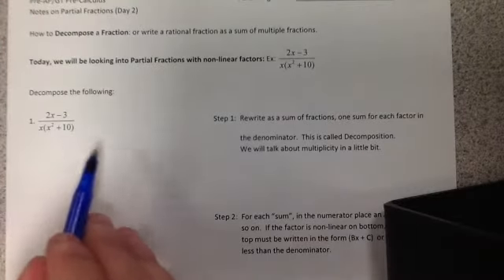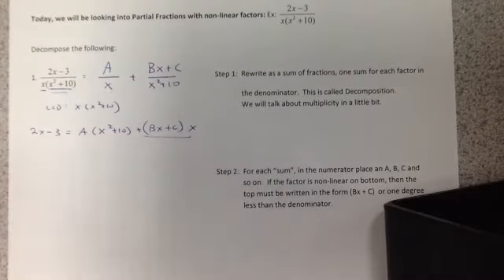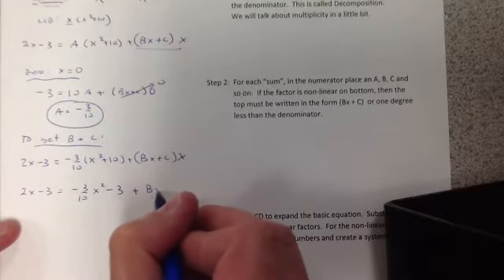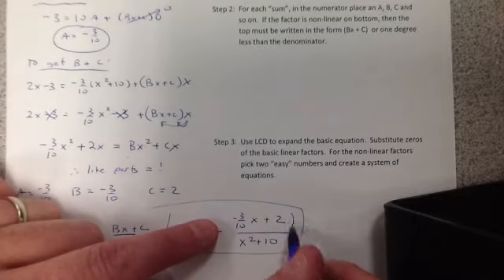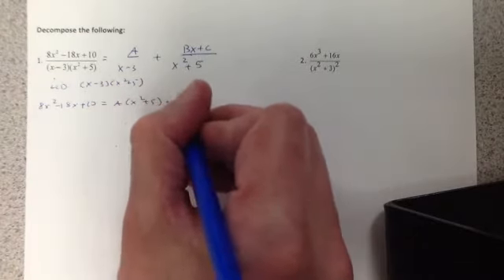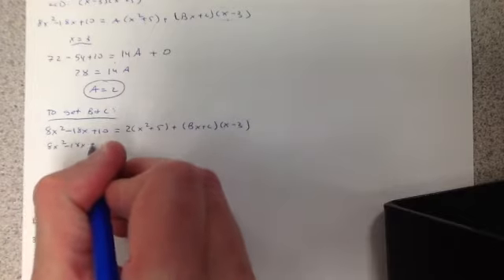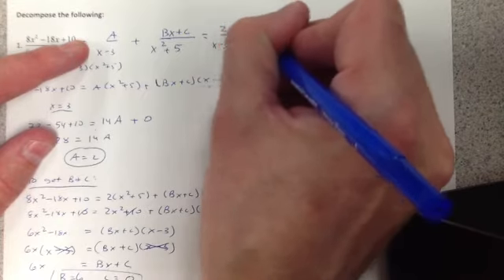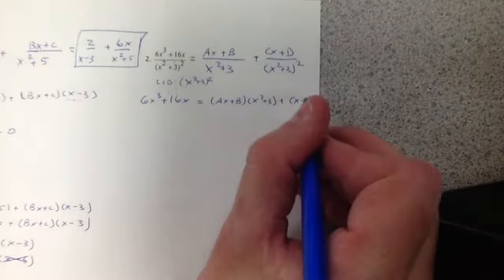Partial Fractions Day 2 Part 1